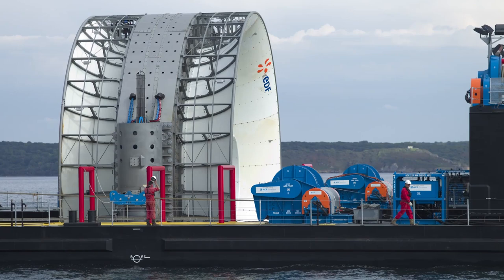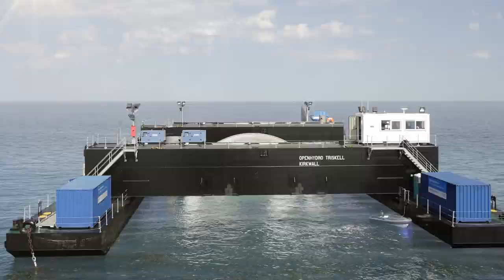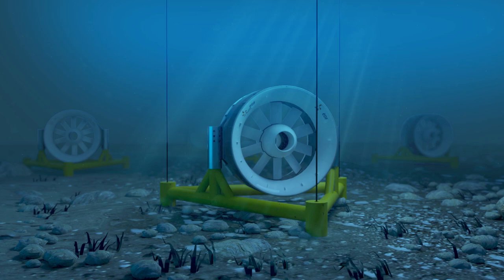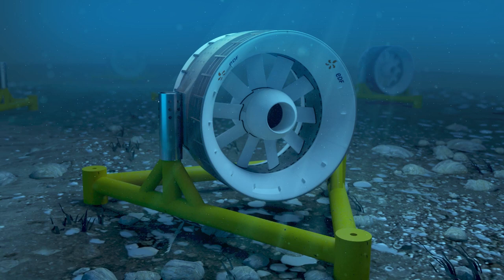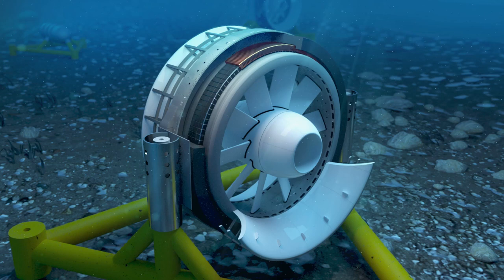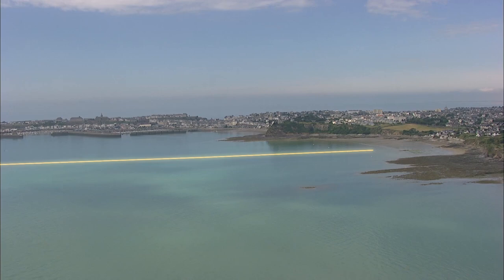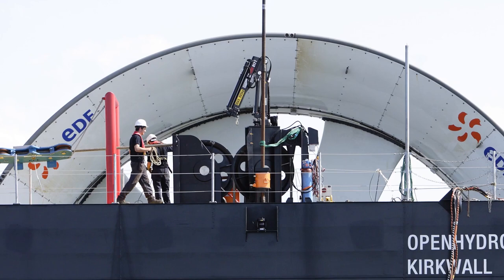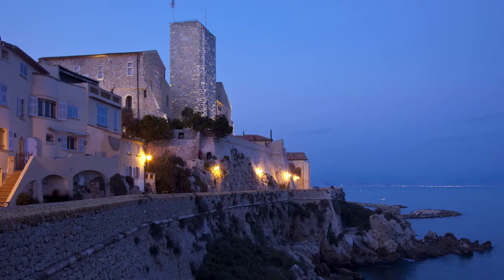Journey to the heart of energy - How a marine turbine works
Discover in video how a marine turbine works. In a marine turbine, electricity is generated using the power of the sea or river.